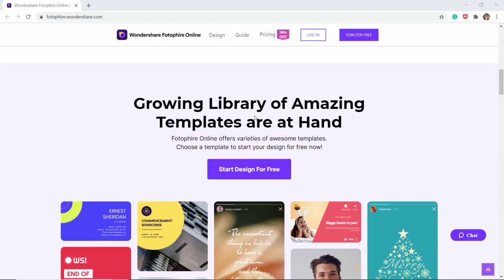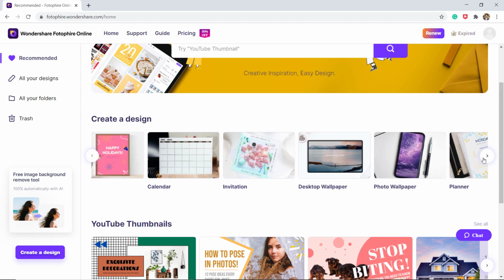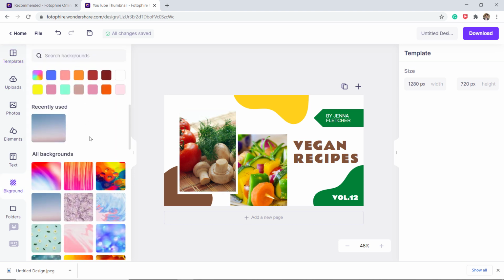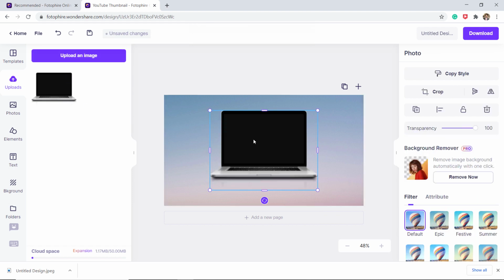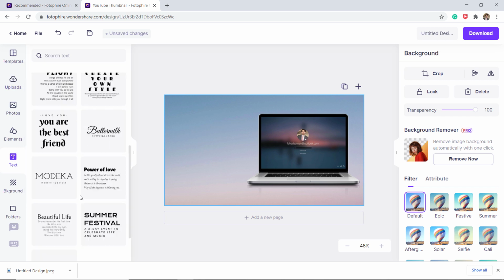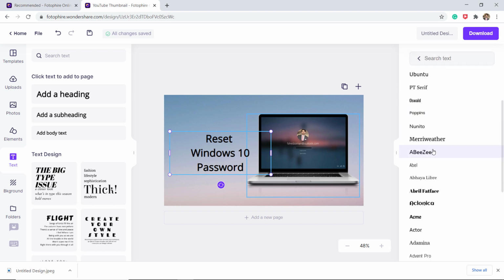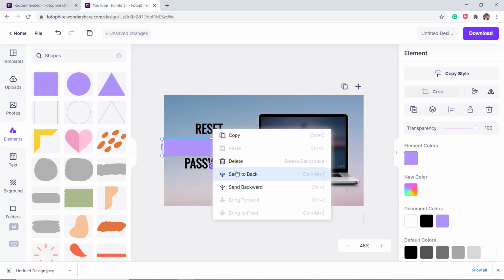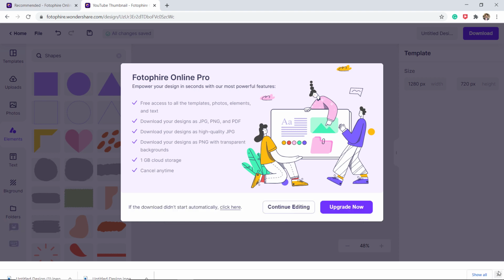Design Social Media Images Online | Wondershare Fotophire Online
Create social media images in under 5 minutes!